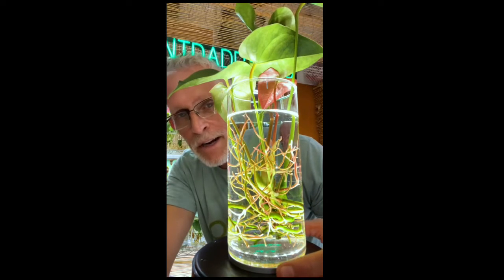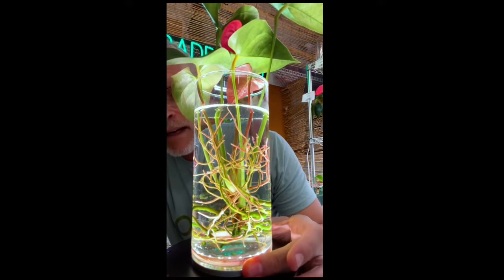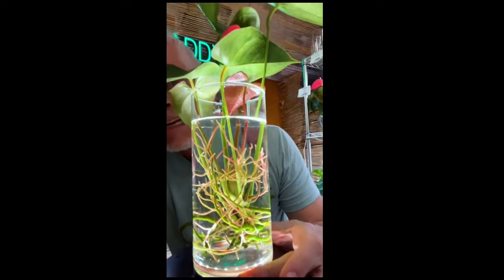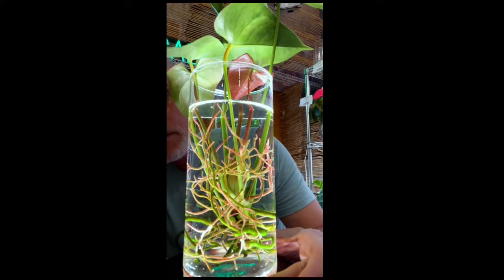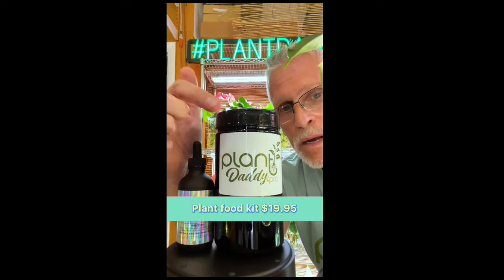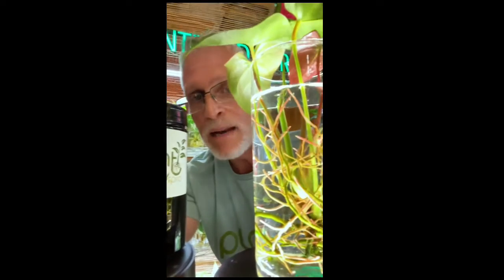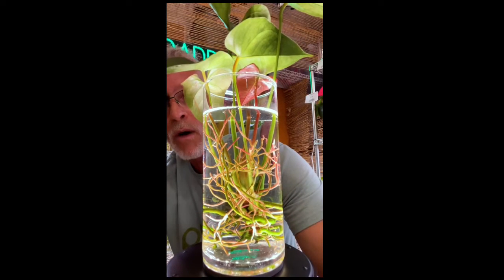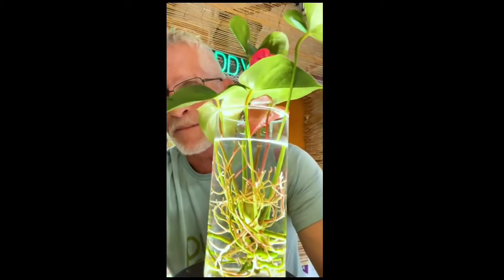My Favorite HYDRO plant.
Only one word describes this plant. Art!